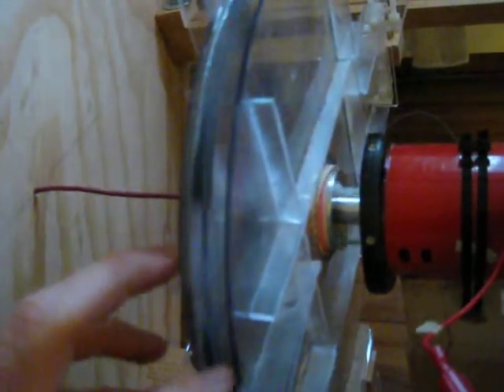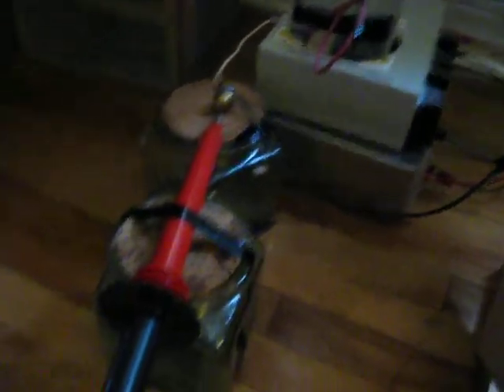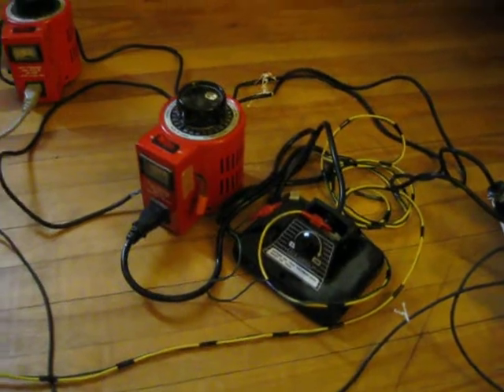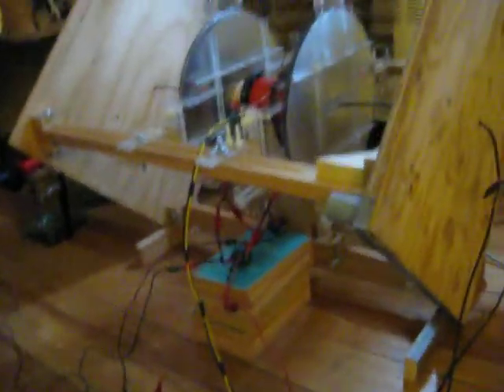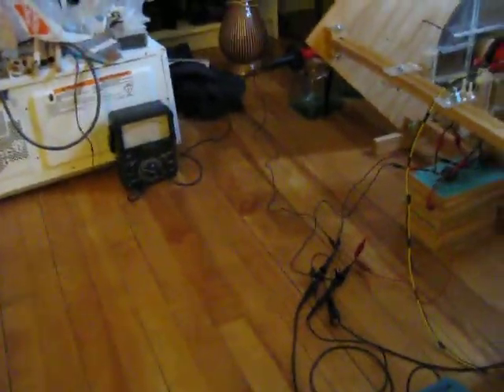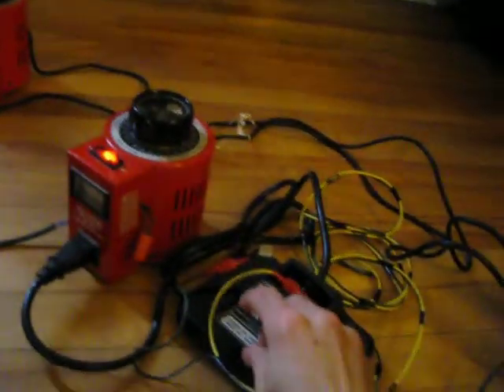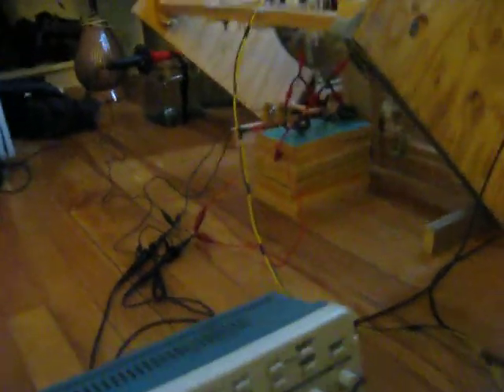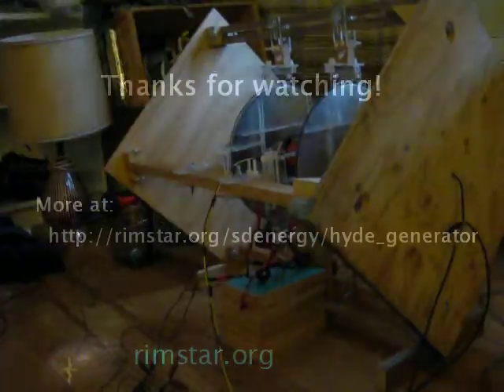Hyde Generator - 1st run after completing all parts April 7, 2009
Hyde generator - a work in progress which I've yet to get back to. It didn't get anywhere.